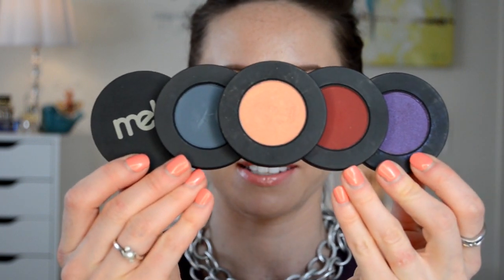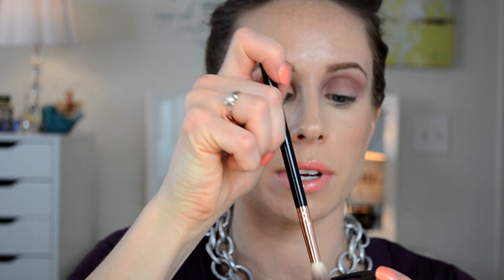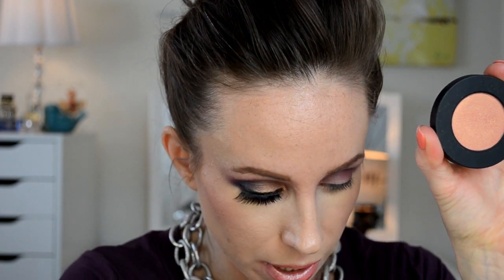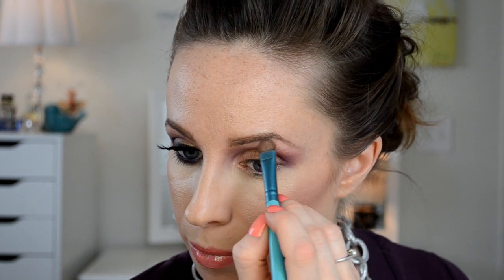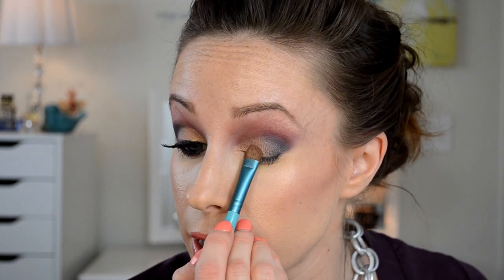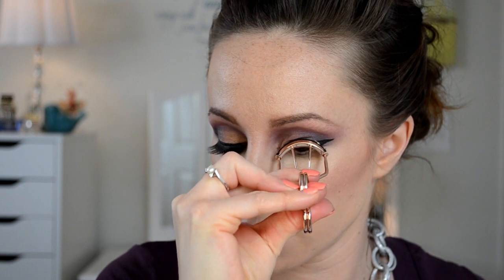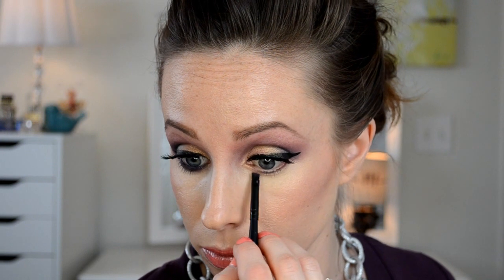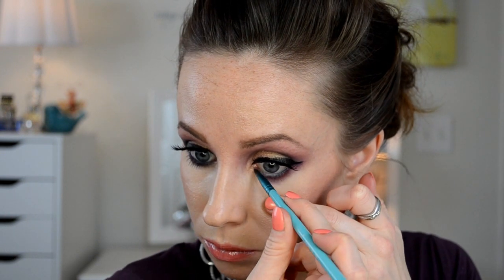Love Sick | Melt Cosmetics Tutorial & Review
The Love Sick stack is GORG and I had to do a tutorial using it after featuring it in Chit-Chaturday's haul this past Saturday. The colors are so fun and the stack is such a unique combination to my collection. Thumbs up if you enjoyed this! Get yourself a stack!! xoxo

{Hautelook}
The coolest place to shop for everything from clothes to kid's toys! I buy a lot of beauty items at HUGE discounts. (Flash sales daily)

{Shoplately}
My FAVORITE place to purchase jewelery & accessories at an inexpensive price. Follow me to see what I'm loving.

{Makeup Geek}
LOVE it all! THE BEST AFFORDABLE eyeshadows and blushes on the market! I LOVE all of their products and highly recommend them!

{Twisted Silver}
The most unique, handmade jewelry I have seen. I love their pieces and the fact that each is made uniquely makes wearing their pieces so special to me. Here is a code you can use to save some money (this is not something I'm getting paid to tell you, it's just a gracious code) Use code: CHELS to save 15%!!

{Vitacost}
My new healthy living website obsession!!! Click here to receive $10 off your first order

[Products Used]

[Face]
Tarte Foundcealer- Review and demo will be up tomorrow!

Ellie Goulding "Love Me Like You Do" Aria Remix
"Suga Suga" Jerry Folk Remix